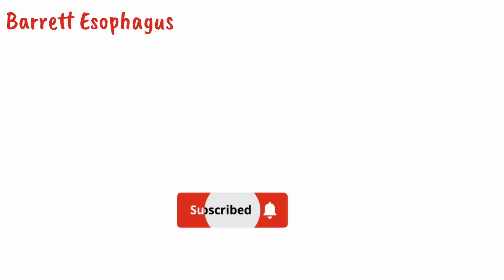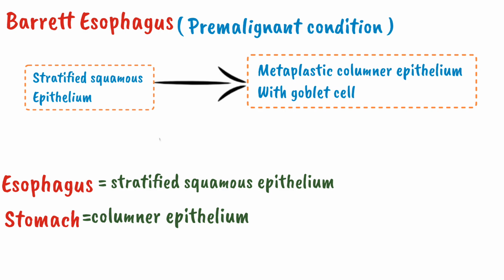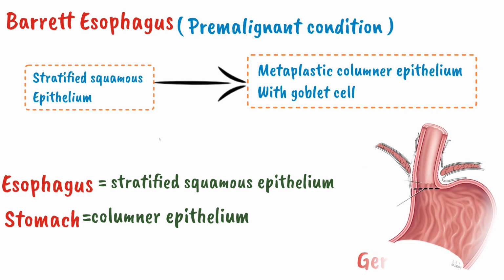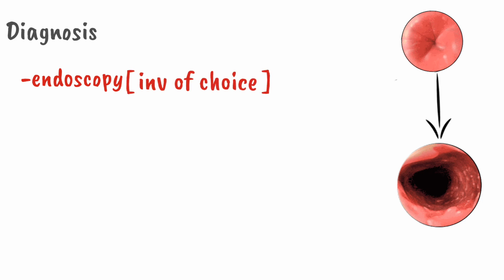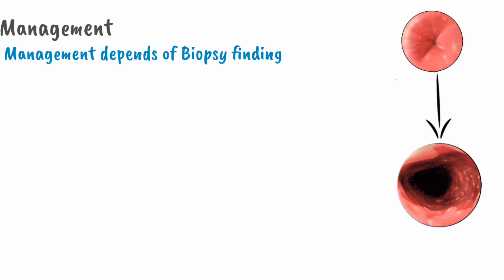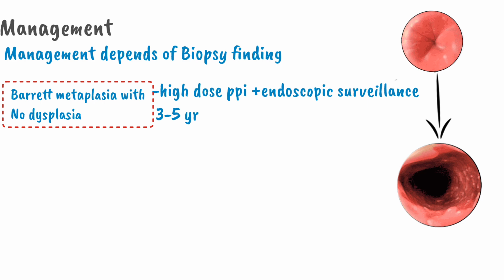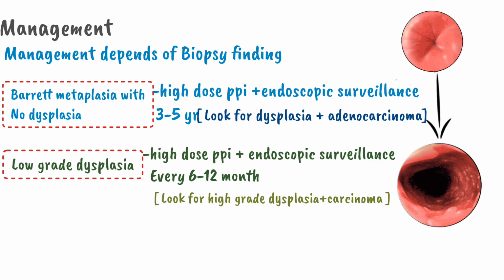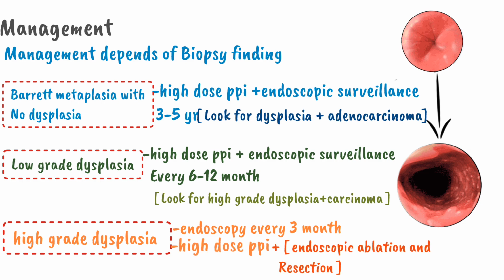Barrett Esophagus | GIT Pathology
This video Explains Barrett Esophagus
Learn and Ace Your Exam